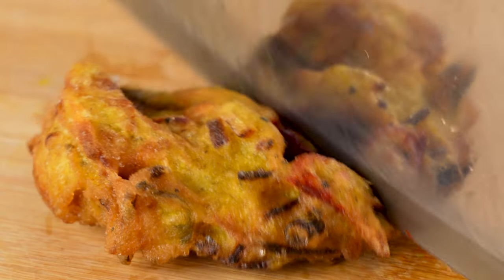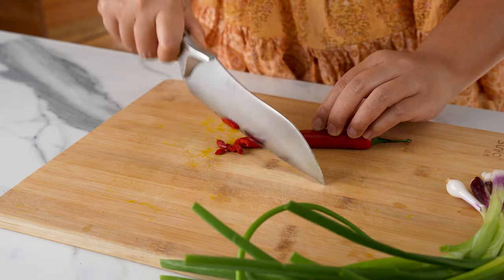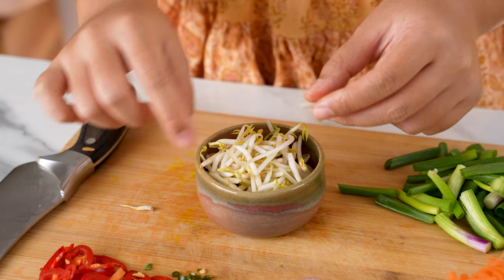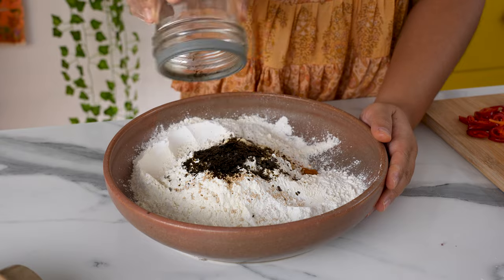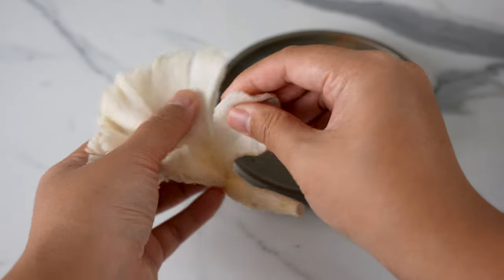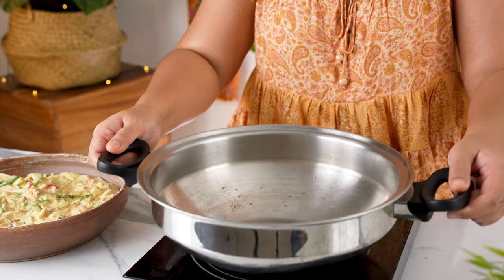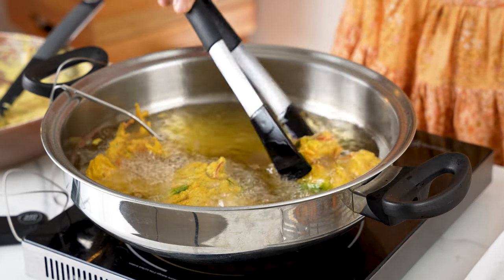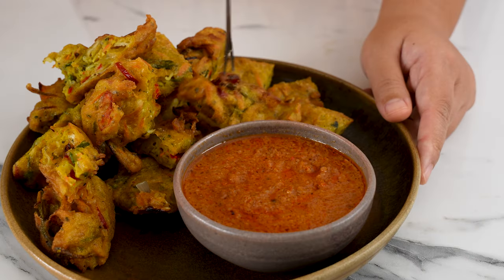Cucur Udang Style Vegetable Fritters | Malaysian Street Food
Cucur Udang is a popular Malaysian tea time snack or street food. It translates to Prawn Fritters, but of course we're not going to use any prawns at all for this recipe. To replicate that taste of the ocean flavour and bite, we'll use some oyster mushrooms and a combo of seaweed and kombu dashi. Scroll down for ingredients 👇

Vegan Cucur Udang Style Vegetable Fritters
Makes 10 large fritters

280g all purpose flour
75g rice flour
1/2 cup bean sprouts
1/2 cup green onions or spring onions
1/2 a carrot, shredded
1 red chilies, sliced
1 bird's eye chili, sliced (optional)
Salt to taste
1 tsp turmeric
1 tbsp vegan kombu dashi powder
1 sheet nori or seaweed
1 1/2 cups shredded oyster mushrooms or 2 large clusters
2 1/2 cups water